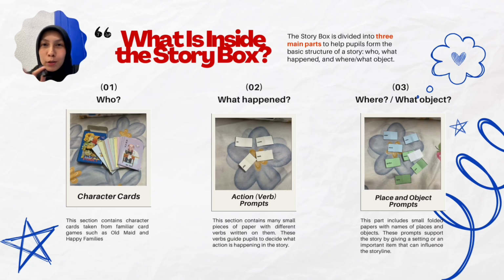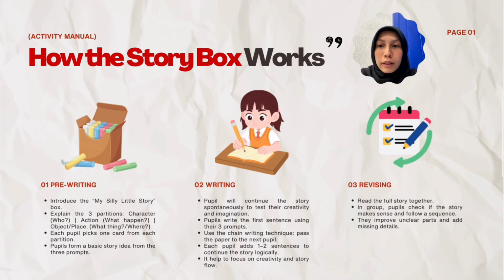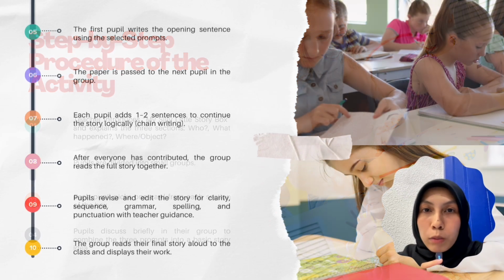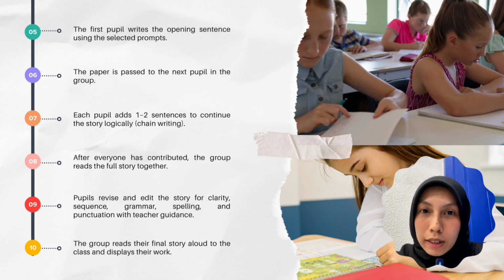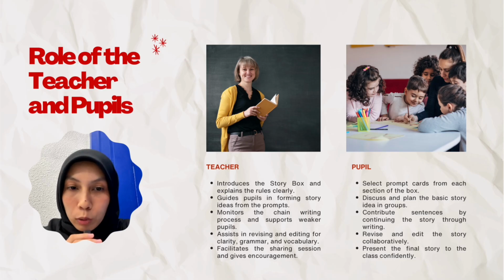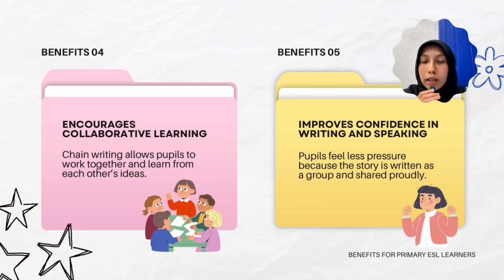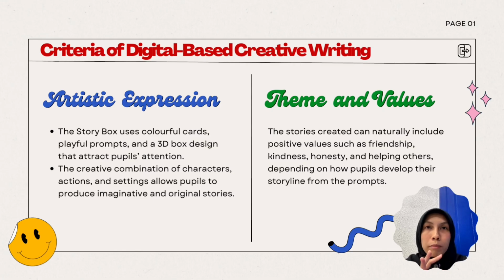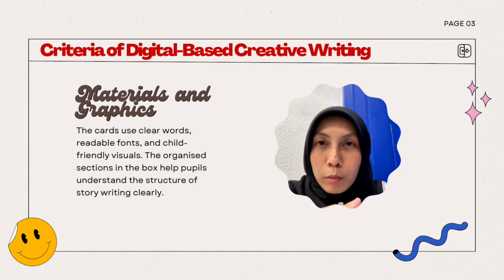My Silly Little Story Box | TASK 3 PRESENTATION TSLB3563